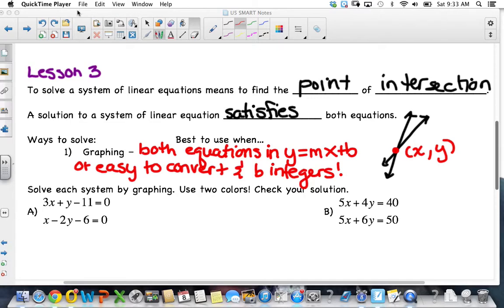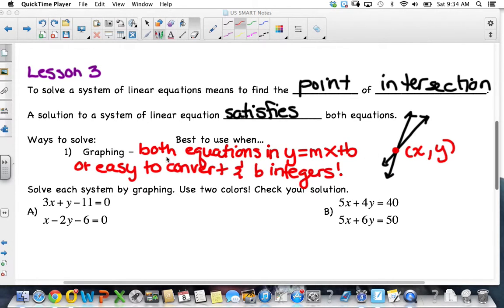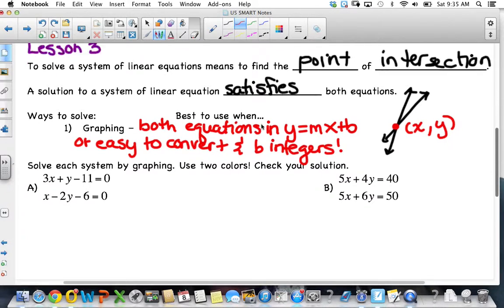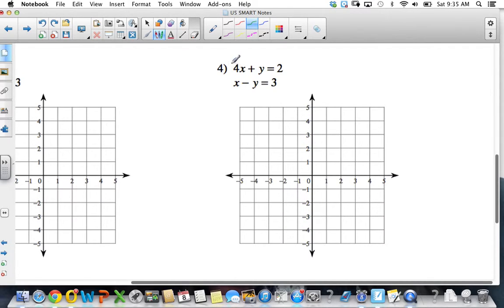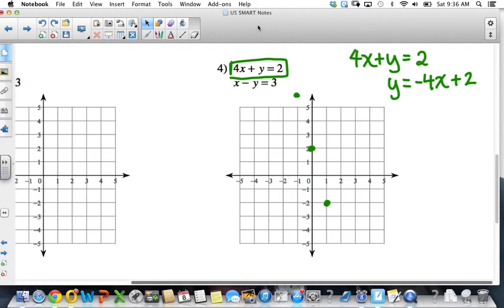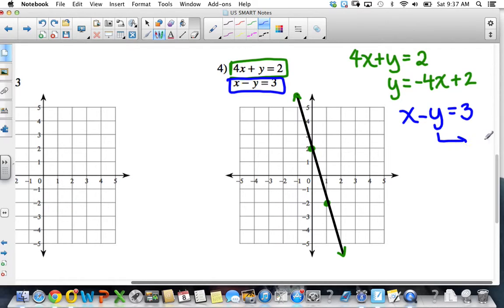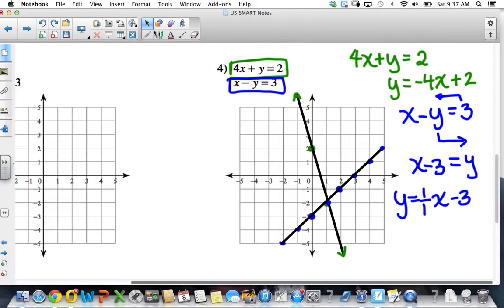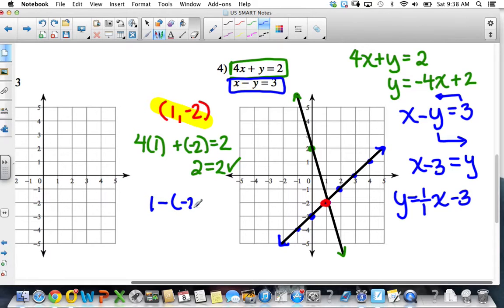9 U5 Lesson 3 Solving Linear System by graphing